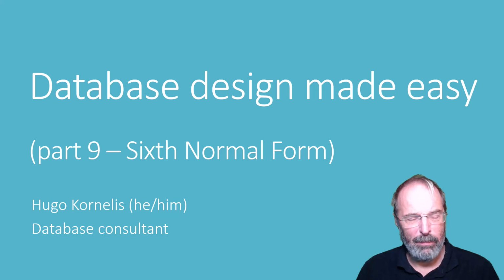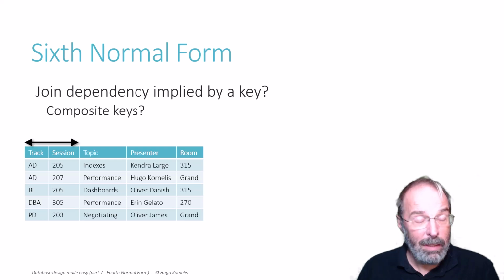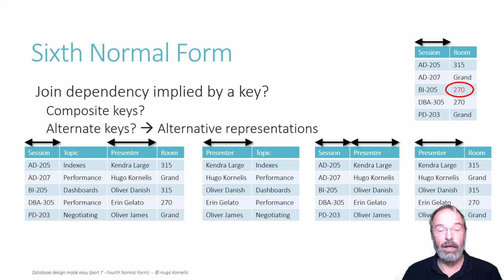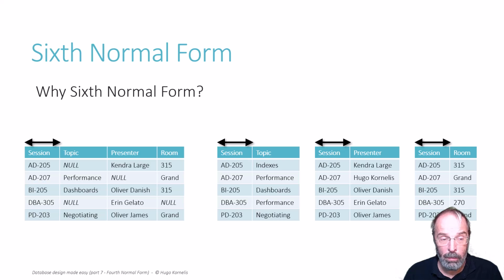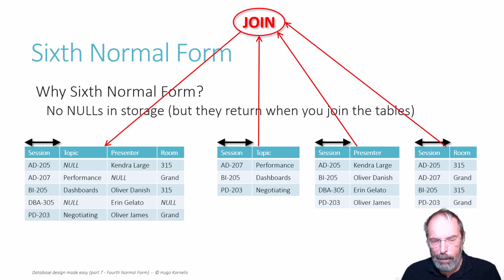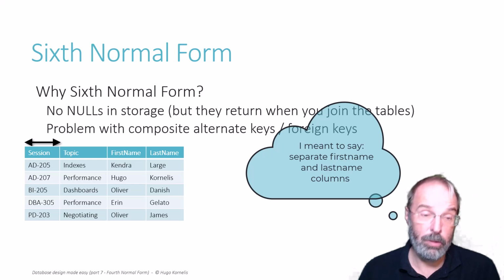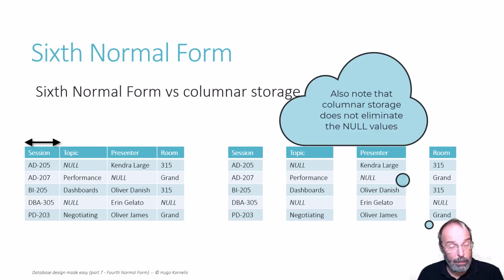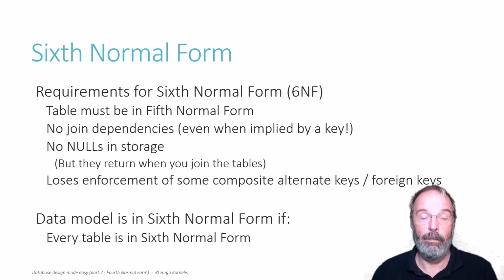Database design made easy, part 9: Sixth Normal Form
The highest normal form is Sixth Normal Form. This normal form does not prevent business rule violations that Fifth Normal Form would allow. Instead, it actually allows some violations that Fifth Normal Form prevents. But it still has some popularity, because it ensures that you never have to store NULL values in the tables. I will explain the benefits and the down sides of this normal form, as always with easy to understand examples.
For more in-depth database design training, check out my seven and a half hour course on relational database design on Pluralsight